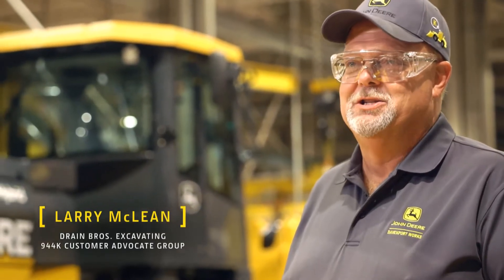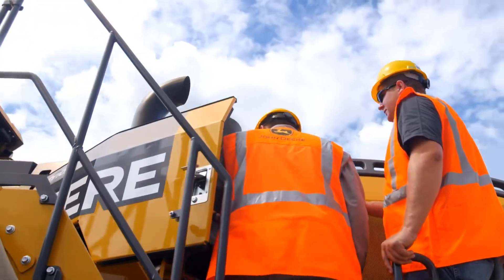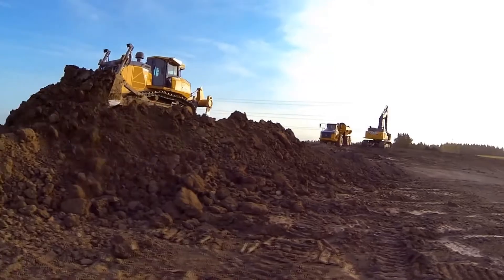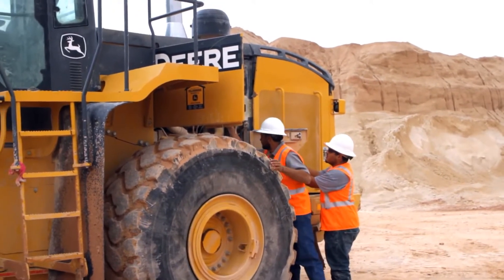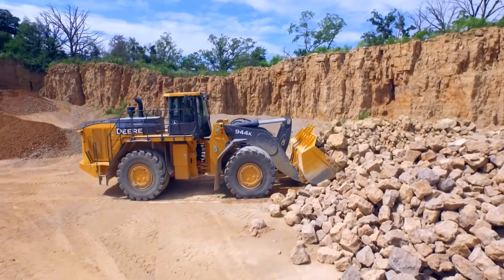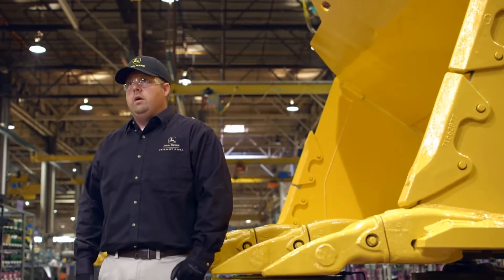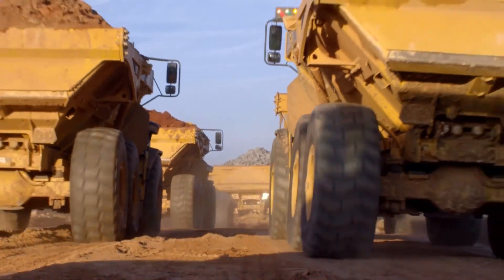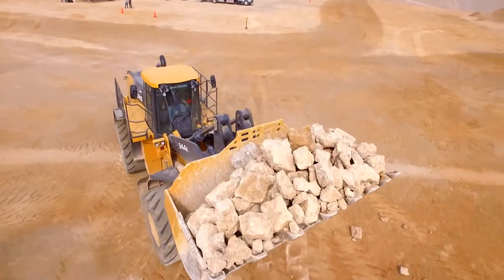Big Support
Uptime is your biggest concern. Coastline Equipment and John Deere knows what is takes to support production-class machines.